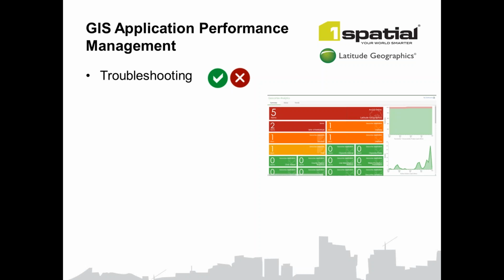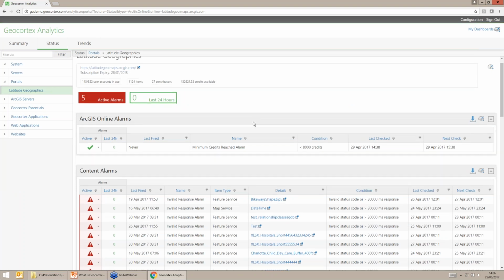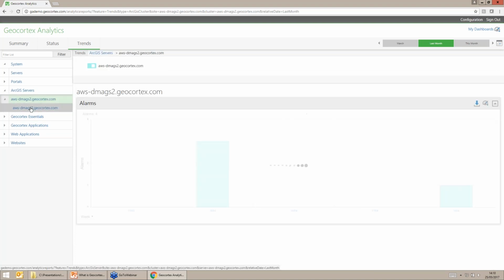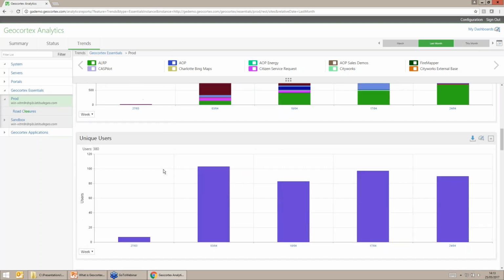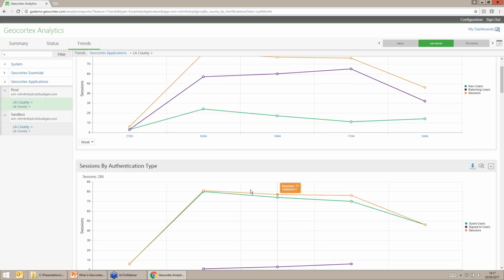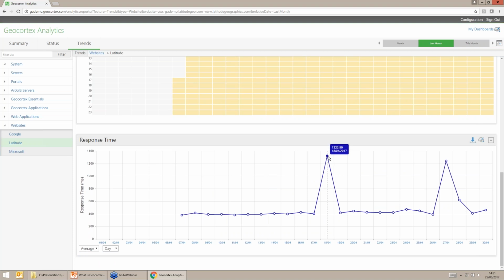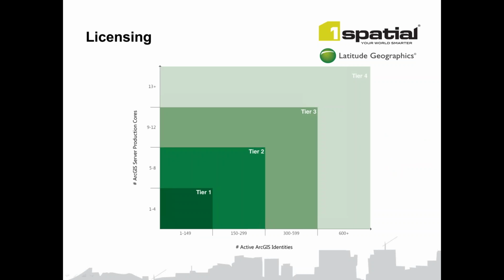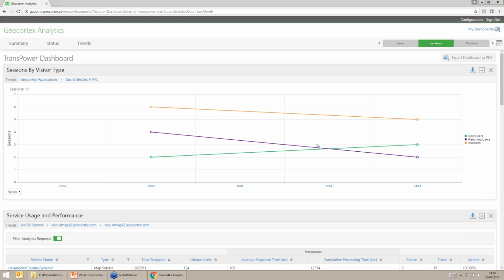Understanding return on investment from GIS infrastructure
Every GIS environment is different: your securities, proxies, firewalls, browser versions, Geocortex technology and ArcGIS technology are all factors to consider. Some environments are ready to go right away, and some may need further configuration.

Geocortex Analytics helps you understand use patterns, quantify and report on GIS infrastructure return-on-investment and build better applications based on near-real time data analysis.

During this webinar you will discover how to get more out of your GIS infrastructure with application performance monitoring software that pays for itself.